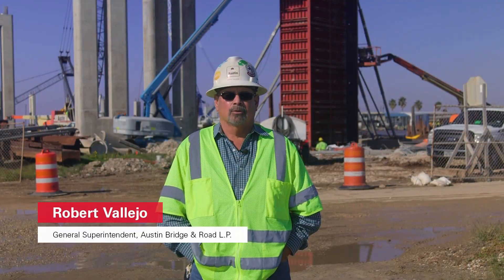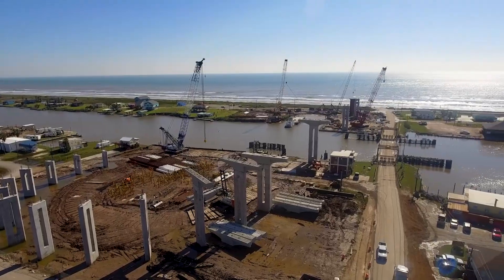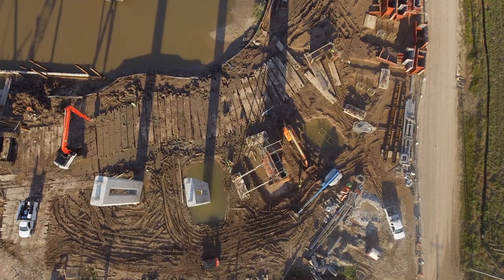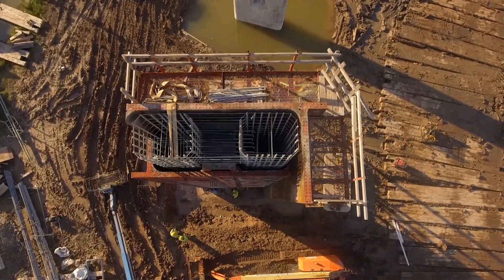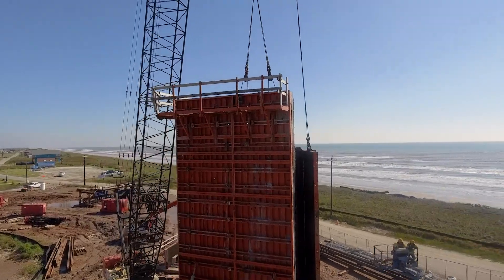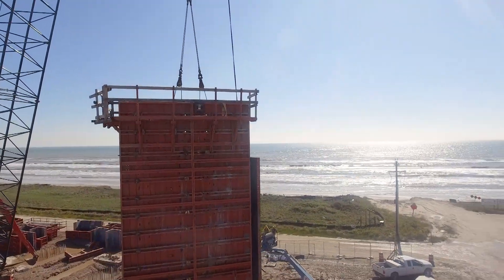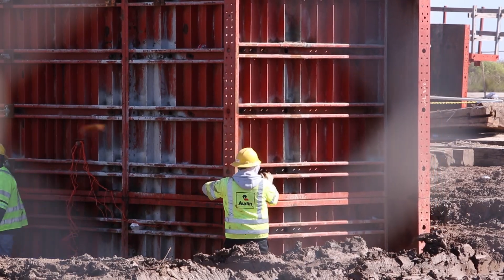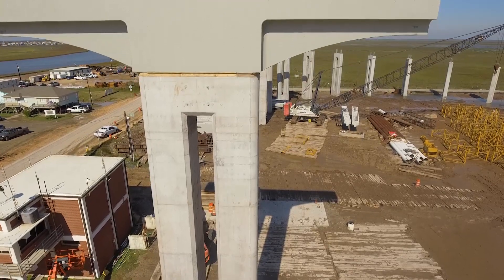PROJECT | FM457 Bridge Replacement, Matagorda, Texas, USA (EN)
PERI Heavy Duty Civil Column Formwork for Bridge Construction

Contractor Austin Bridge & Road chose PERI Formwork systems as their supplier for heavy duty steel forms to build the columns for the Sargent Bridge Replacement / FM457 Bridge Replacement in Matagorda, Texas. PERI’s newly launched heavy duty civil column forms are targeted specifically at the infrastructure segment. The solution included a void form inside the column - this unique approach allowed the contractor to pour the columns in a single pour instead of a 3-stage pour like they would have had to do with competing systems to achieve the column design. This saved both labor costs and helped maintain the targeted schedule.